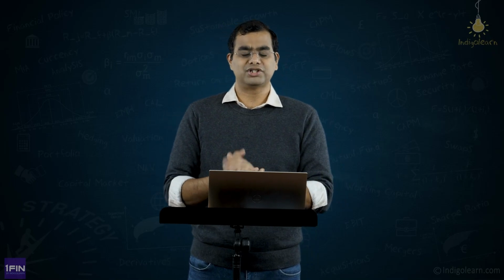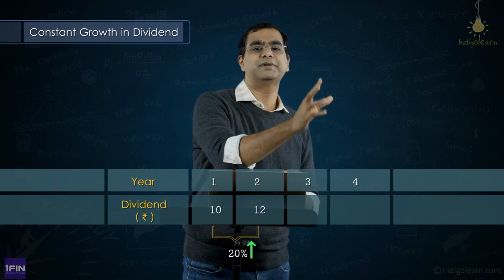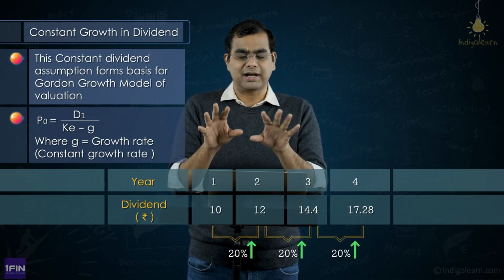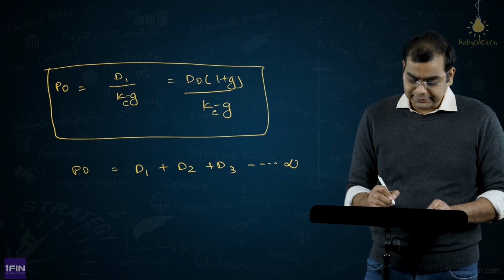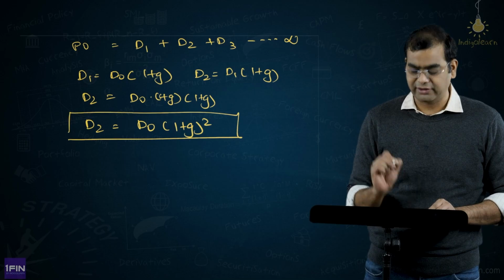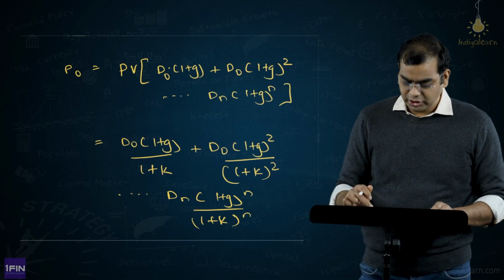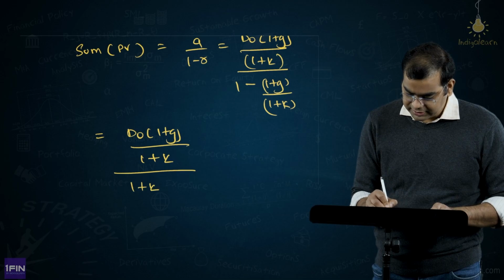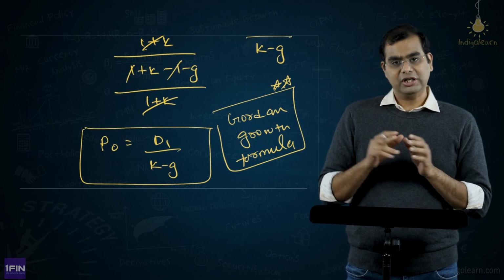Gordon Growth Model | Value of Shares | Cost of Equity